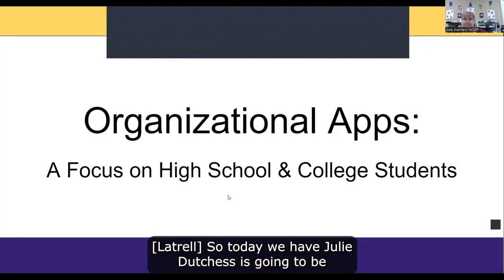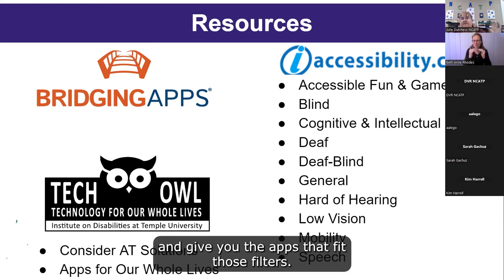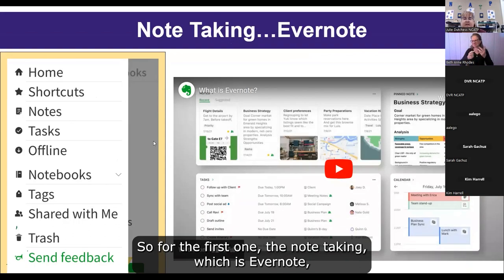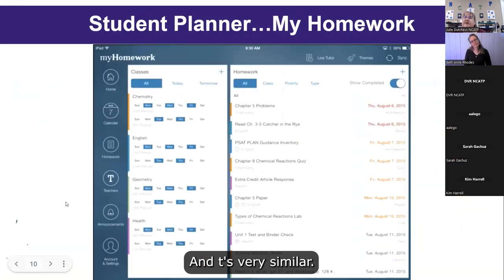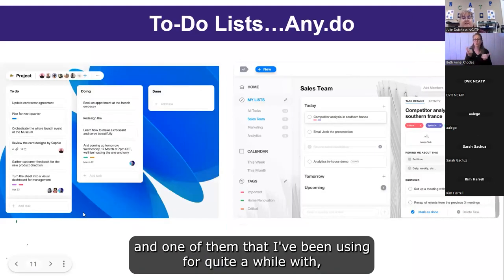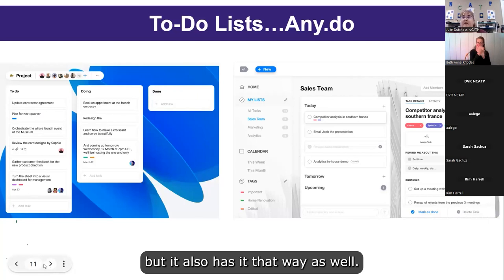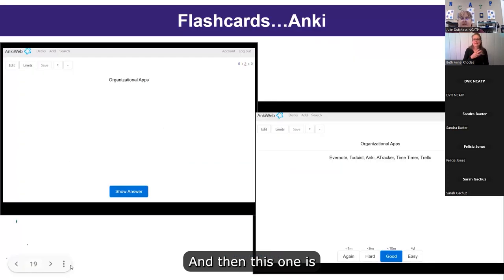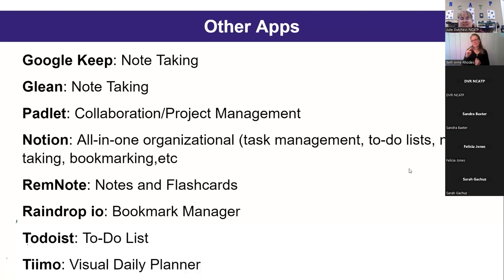NCATP: Organizational Apps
This is a recorded session of our Accessibility for All series. In this session Apps for Organization are discussed. For more information about our program please visit our AT4ALL